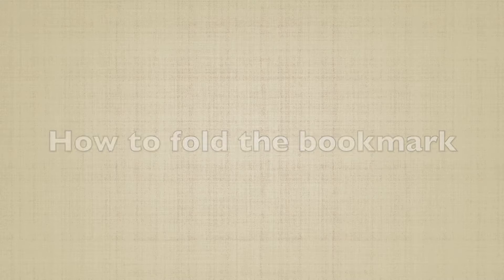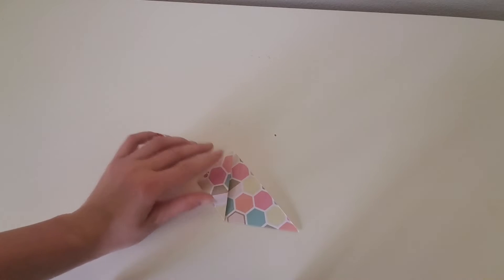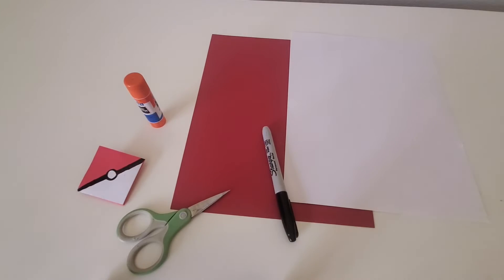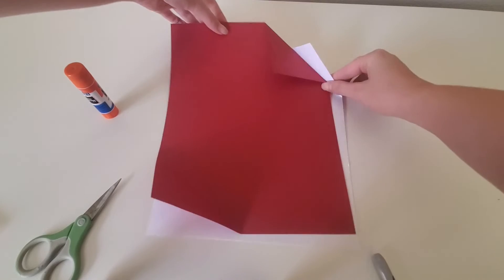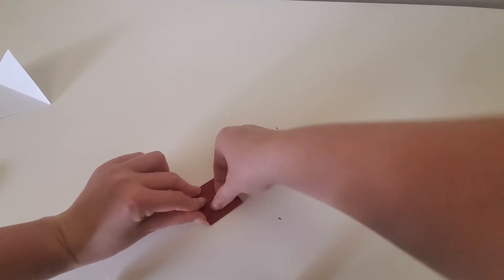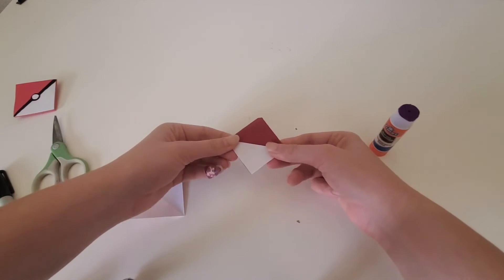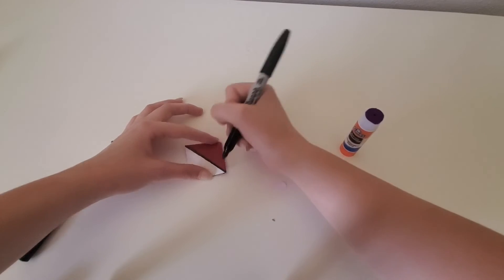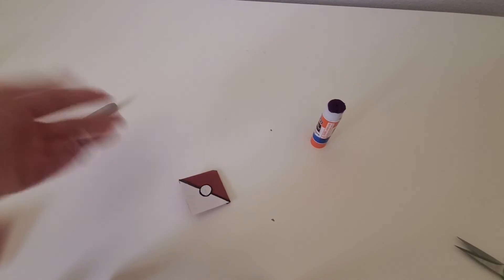Origami Bookmark | Ally's Craft Hour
▬ What You'll Need For This Craft  ▬▬▬▬▬▬▬▬▬▬

Paper - colored or patterned paper optional
Markers/crayons/colored pencils or other writing tools
Glue stick
Scissors

Welcome to Ally’s Craft Hour! Craft hours are common around KnowBe4, and with everyone working from home right now, we want to bring the crafts to you through YouTube!
In this video, our amazing “Artisan of Culture and Geekery” will be showing you how to craft some handmade bookmarks! Join along and share pics of your creations with us on social media @KB4People.

▬ About KnowBe4  ▬▬▬▬▬▬▬▬▬▬

KnowBe4 is a high growth information security company headquartered in Clearwater, Florida. We have been ranked a Top Workplace in Tampa Bay for 5 years in a row and we are hiring!